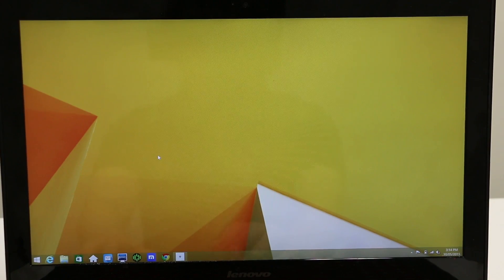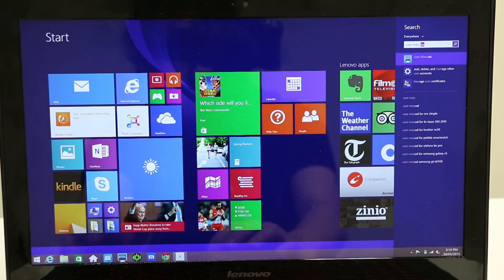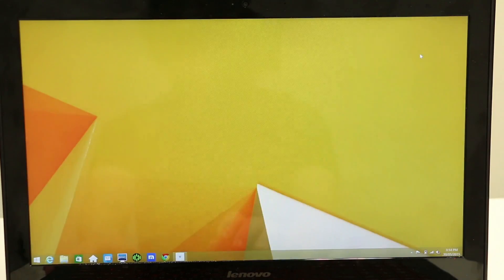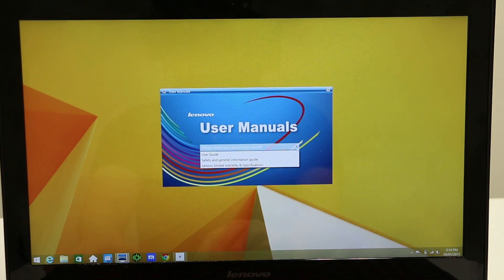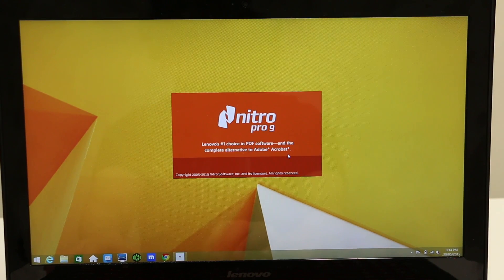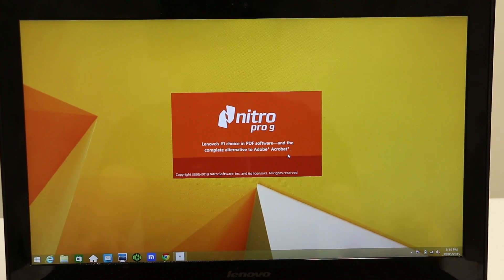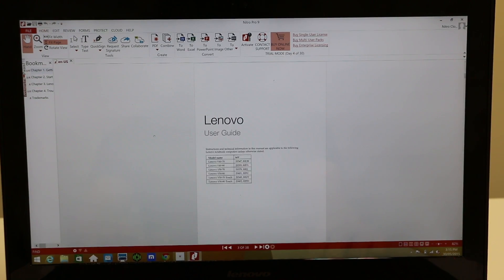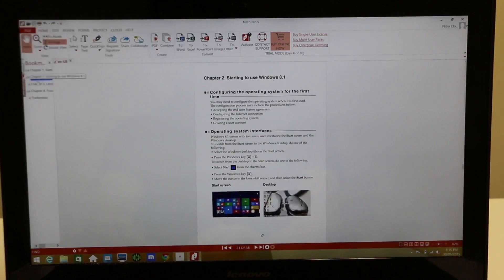How to access digital user manuals on a Lenovo Y50 Laptop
Chris shows you how to access digital user manuals on a Lenovo Y50.